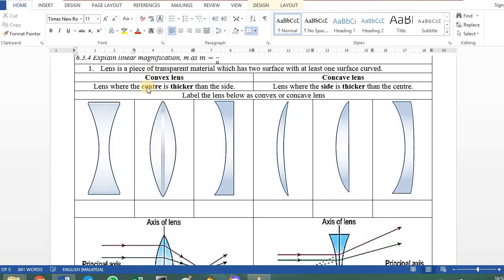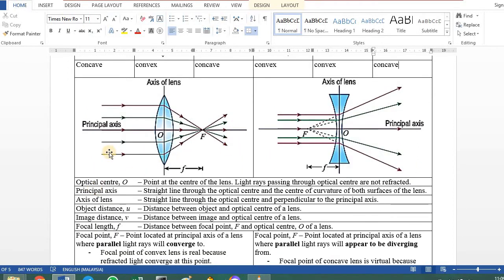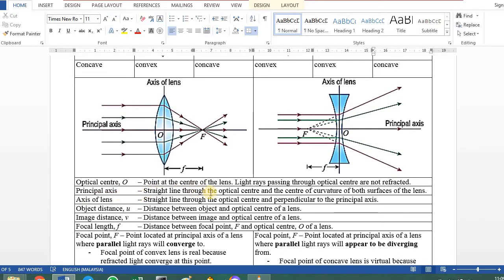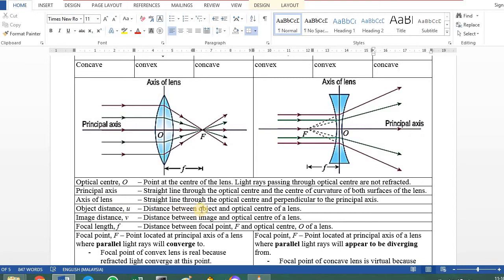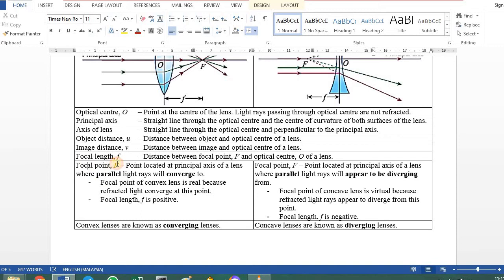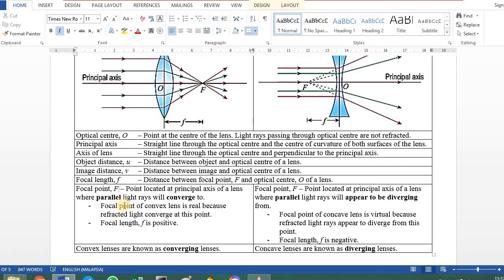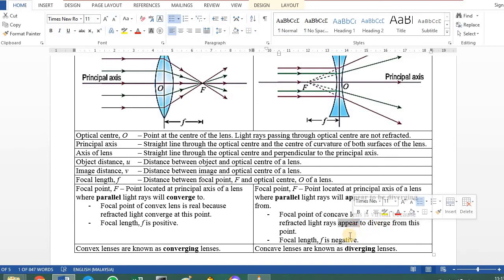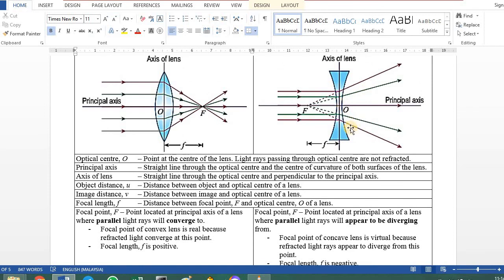FORM 4 PHYSICS 6.3 IMAGE FORMATION BY LENSES PART 02